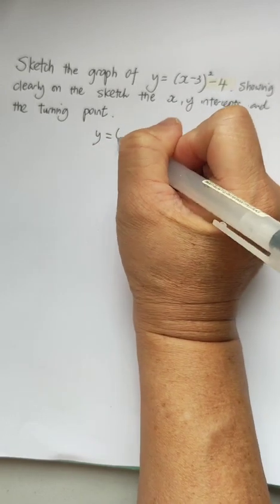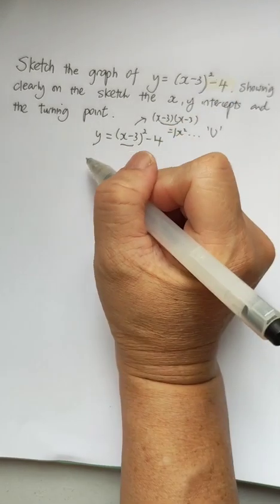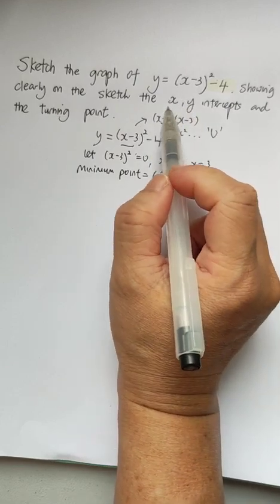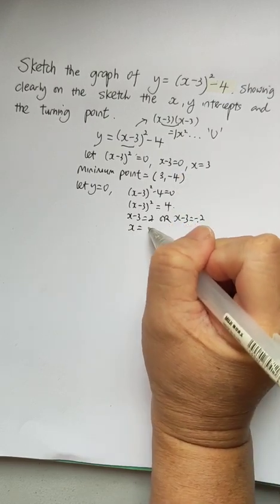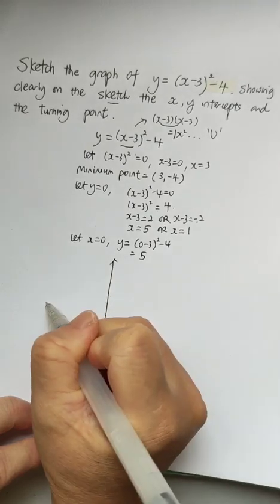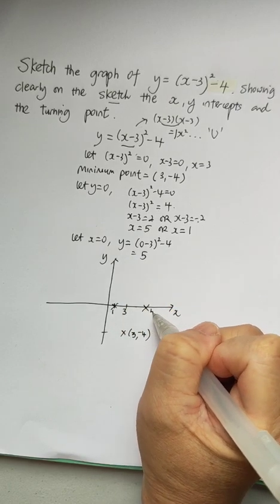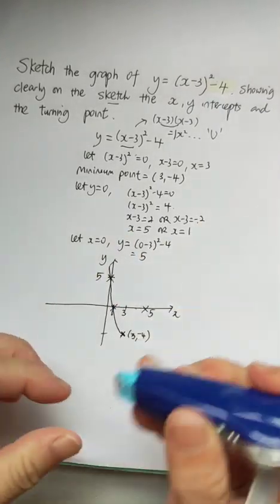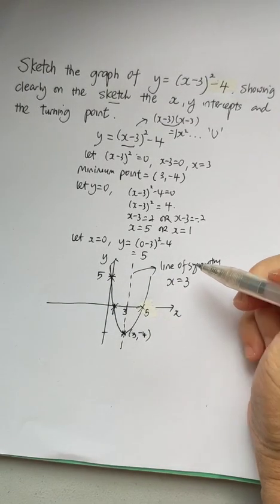20 April 2024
sketching of quadratic curve using the completed square form